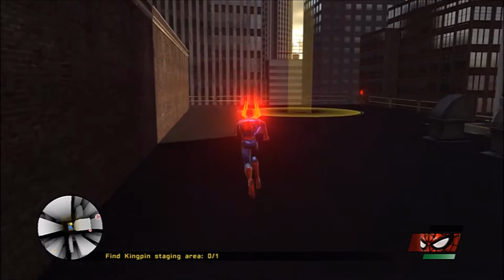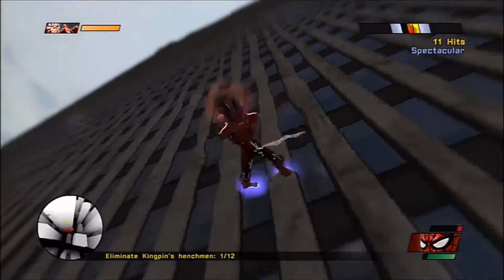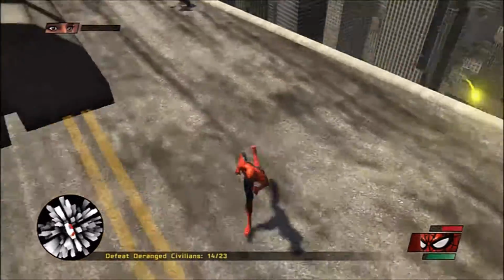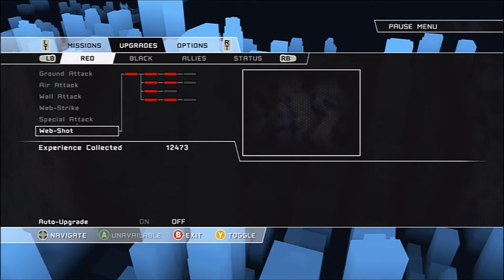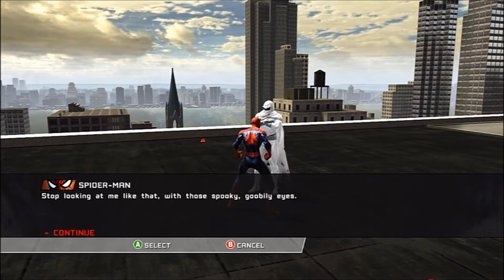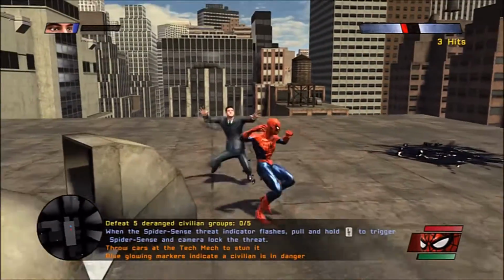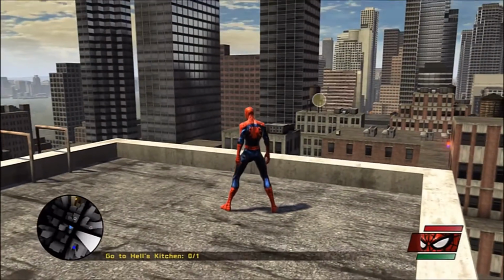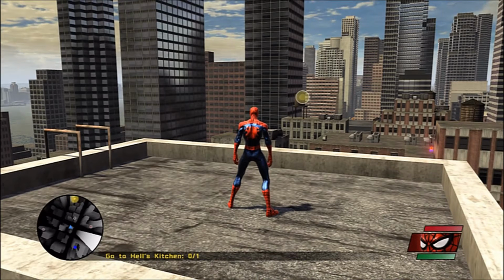Let's Play Spider-Man Web of Shadows Part 8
Things become deranged.